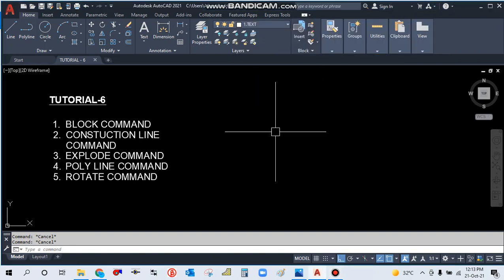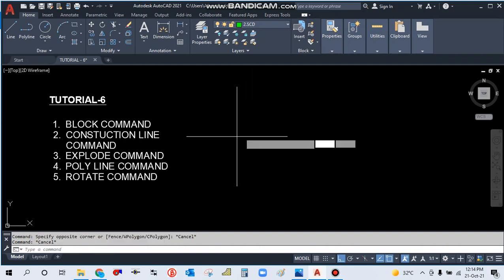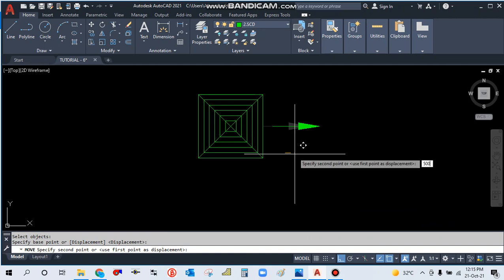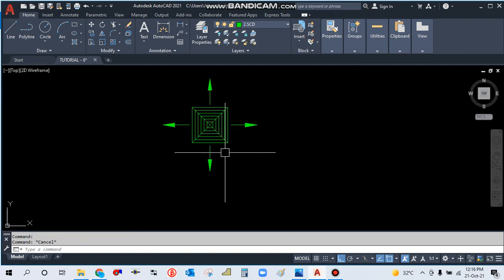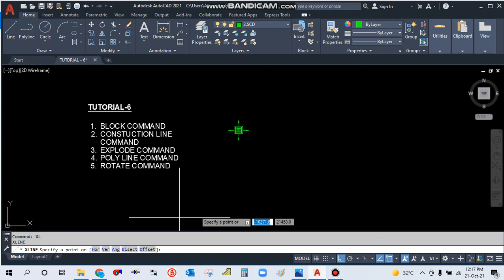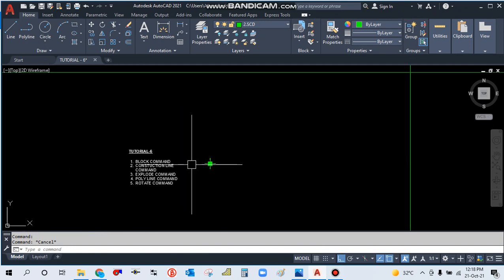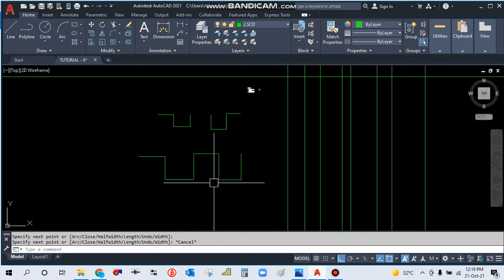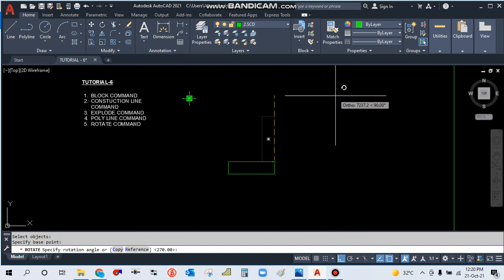TUTORIAL -6, IN THIS TUTORIAL WE WILL LEARN ABOUT BLOCK COMMANDS, CONSTRUCTION LINE, EXPLODE, ROTATE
TUTORIAL -6, IN THIS TUTORIAL WE WILL LEARN ABOUT BLOCK COMMANDS, CONSTRUCTION LINE, EXPLODE, ROTATE COMMAND AND POLY LINE COMMAND. HOW USE BLOCK COMMAND IN AUTOCAD, HOW TO USE CONSTRUCTION LINE COMMAND IN AUTOCAD, HOW TO USE EXPLODE COMMAND IN AUTOCAD, HOW TO USE ROTATE COMMAND IN AUTOCAD, HOW TO USE ROTATE COMMAND IN AUTOCAD. ट्यूटोरियल -6, इस ट्यूटोरियल में हम ब्लॉक कमांड, कंस्ट्रक्शन लाइन, एक्सप्लोड, रोटेट कमांड और पॉली लाइन कमांड के बारे में जानेंगे। ऑटोकैड में ब्लॉक कमांड का उपयोग कैसे करें, ऑटोकैड में कंस्ट्रक्शन लाइन कमांड का उपयोग कैसे करें, ऑटोकैड में एक्सप्लोड कमांड का उपयोग कैसे करें, ऑटोकैड में रोटेट कमांड का उपयोग कैसे करें, ऑटोकैड में रोटेट कमांड का उपयोग कैसे करें।

SHORTCUT KEY FOR THESE COMMANDS IS
BLOCK - (B)
COSNTRUCTION LINE - (XL)
EXPLODE - (EX)
ROTATE - (RO)
POLY LINE - (PL)